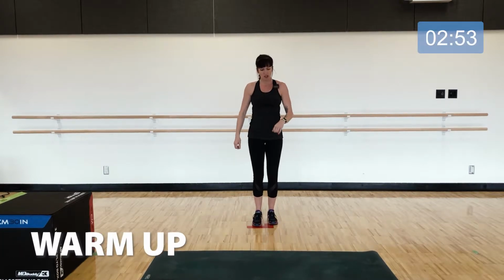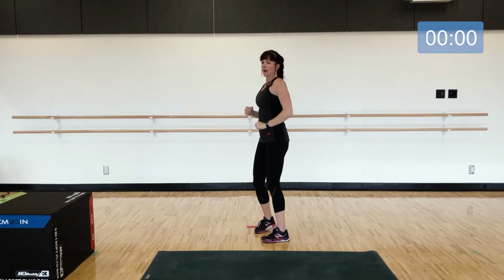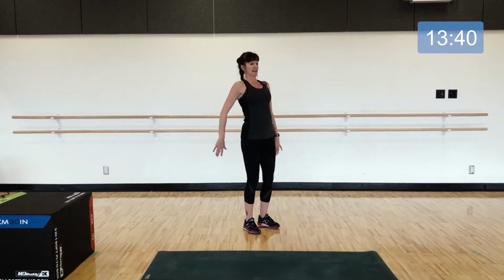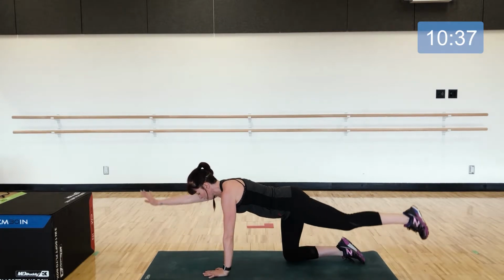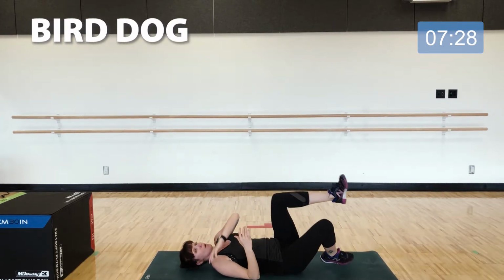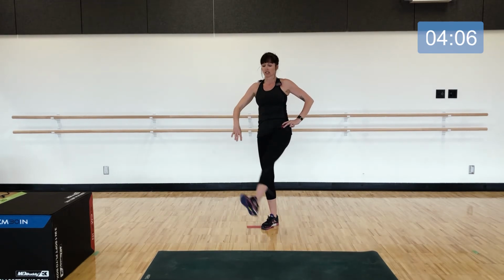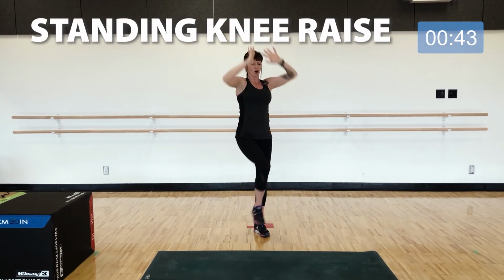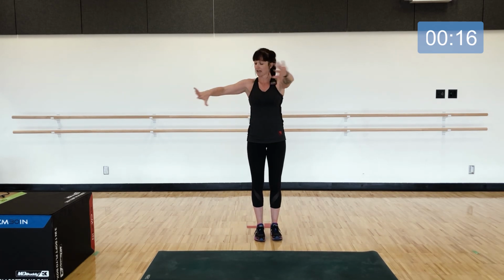BEGIN 15: Balance & Core Development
Build core strength and improve your balance through a series of standing and lying movements. This low impact workout is a great starting point for beginners combining dynamic and static challenges for each posture.